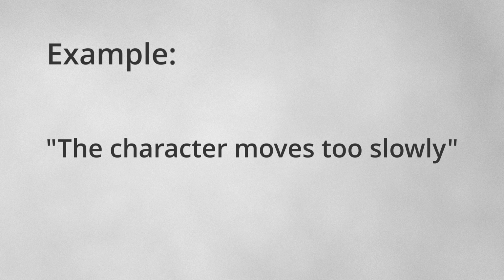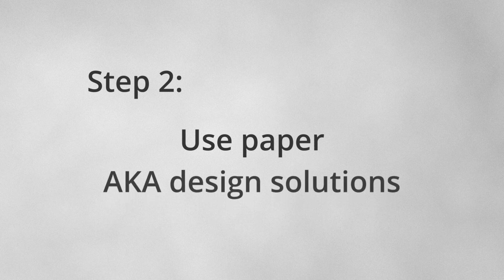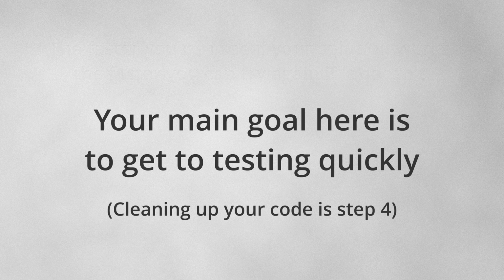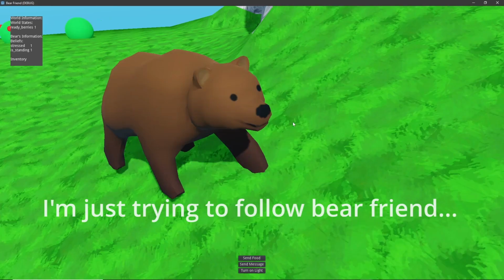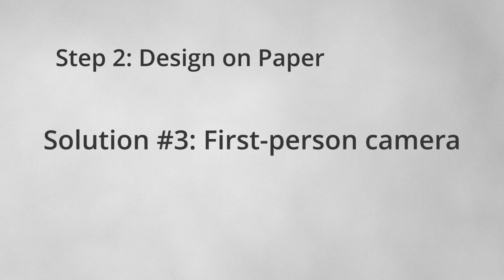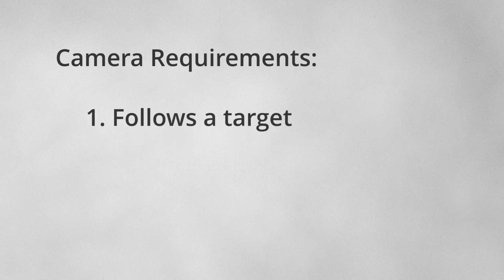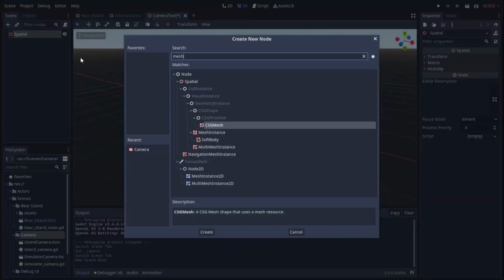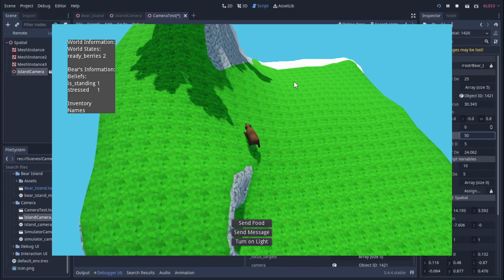Solve any problem in your game design (or other project)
A video in which I go through the steps I use to design solutions to problems in my games and other projects.  I also show you an example of how I used these steps to re-design the camera system for my current Godot game, working title Bear Friend.

00:00 - Start
01:22 - Step 1: Identify the problem
03:51 - Step 2: Use paper
04:39 - Step 3: Test your solution ASAP
05:26 - Step 4: Clean up (your code)
06:35 - Example with Bear Friend
10:55 - Implementation montage!
13:28 - Outro